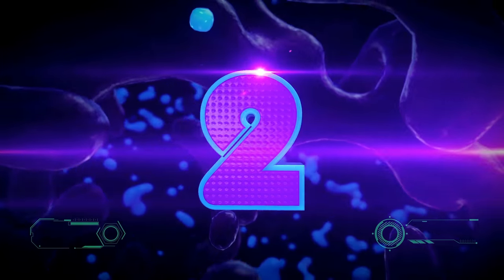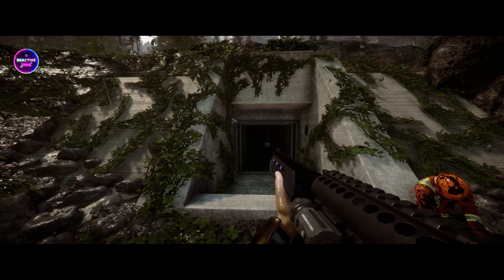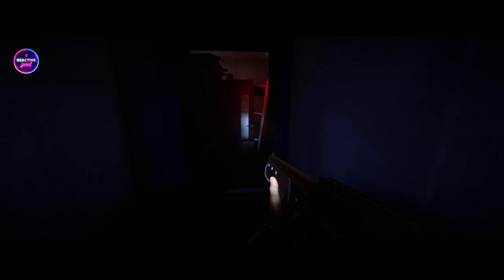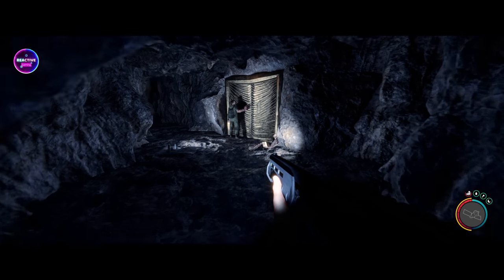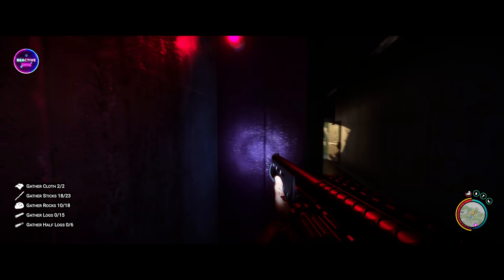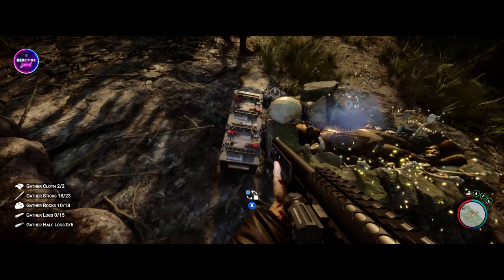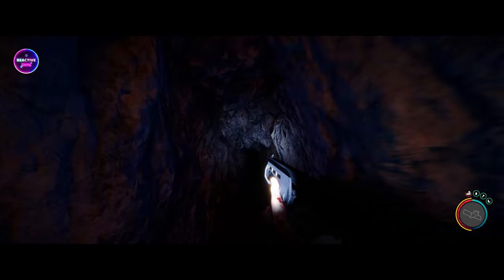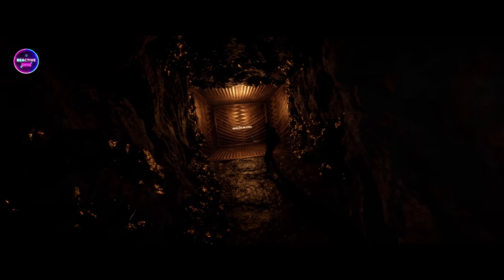Sons of the Forest 1.0 RELEASE - Unveiling New Artifacts & Game-Changing Machines!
Thanks Davo For Your Help.
Everyone, check out Davo's video.

Join us in the most exhilarating episode of Reactive Gaming as we dive headfirst into the groundbreaking release day of Sons of The Forest 1.0! Today marks a historic moment with the introduction of new artifacts, game-changing machines, and features that redefine the Sons of The Forest experience forever. This is not just an update; it's a revolution. Watch the entire video to unravel the mysteries of what the 1.0 release brings to the game. The excitement is palpable, and this day will go down in gaming history. Don't miss out on being part of the thrilling journey as we explore the uncharted territories of Sons of The Forest!

🚀 Release Day Highlights:

Unveiling New Artifacts
Game-Changing Machines Introduced
Features That Redefine Sons of The Forest
A Historic Moment in Gaming
🕹️ Revolutionizing Gameplay:
Explore the revolutionary changes introduced in the Sons of The Forest 1.0 release. From new artifacts that unlock mysteries to game-changing machines that enhance your survival, every moment is a revelation that reshapes the way we play.

🌐 Uncharted Territories:
Embark on this journey into the uncharted territories of Sons of The Forest. Discover the secrets, unravel the mysteries, and witness the evolution of a game that continues to captivate players worldwide.

🎥 Watch the entire video for:

Exclusive First Look at New Features
In-Depth Insights into Game-Changing Additions
Reaction to the Most Exciting Day in Sons of The Forest History

🌲 Reactive Gaming - Where Every Release Day is a Celebration of Innovation and Exploration!